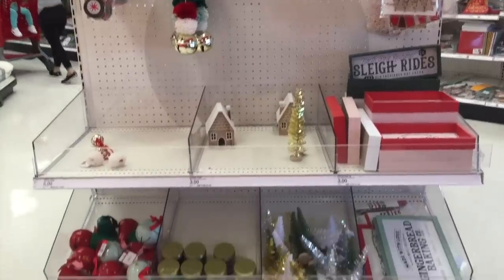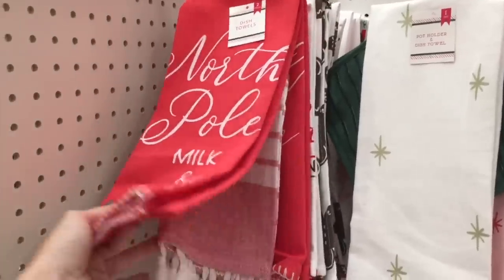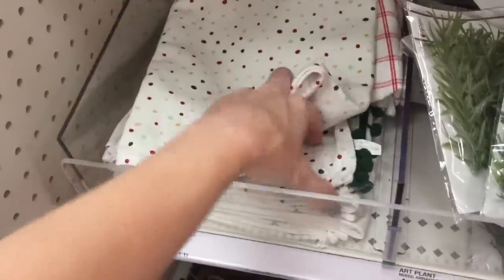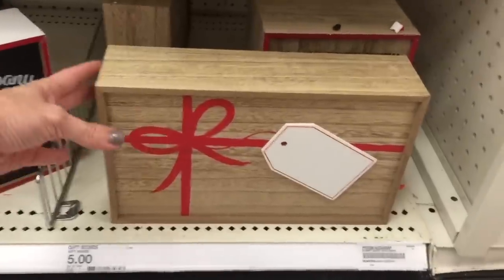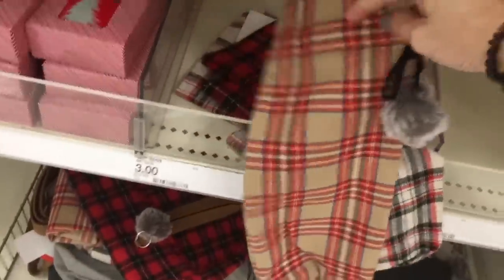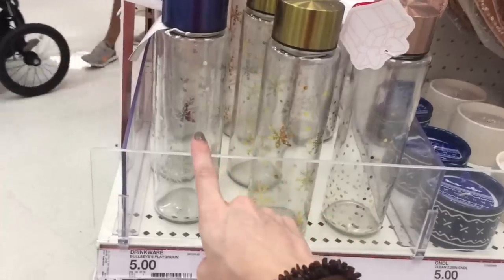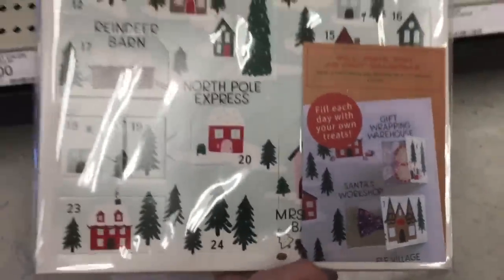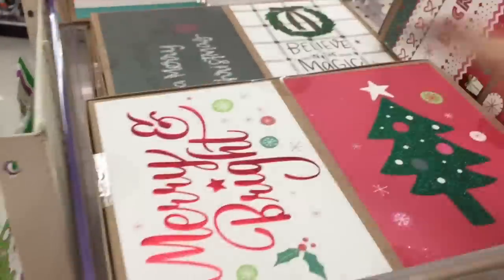Everything New at Target Dollar Spot for Christmas Shop With Me!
Hey party people!  Thanks so much for hanging out with me while I share this Target Dollar Spot Christmas shop with me with you!  I went to a couple of targets to hunt down all of the new christmas decor in the target dollar spot for 2019 and I was pleasently surprised to find an abundance!  I hope you enjoy shopping with me at target in bullseye playground / target dollar spot to look at all of the awesome new christmas stuff!

Best,
  Kim!